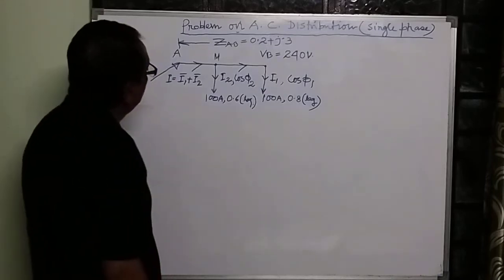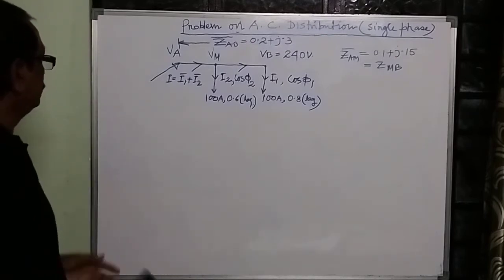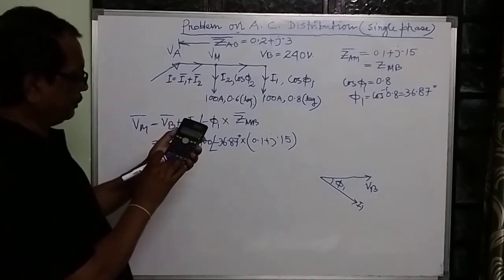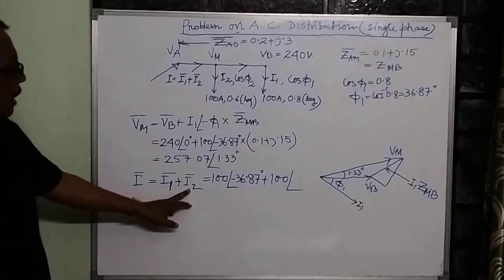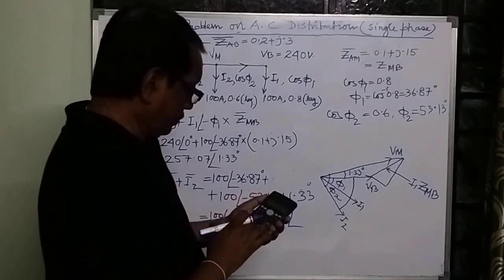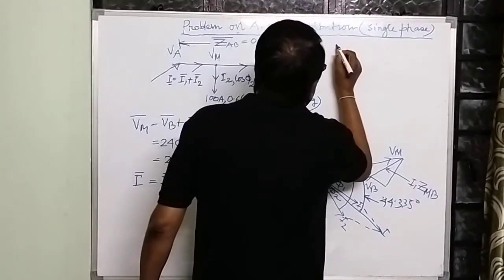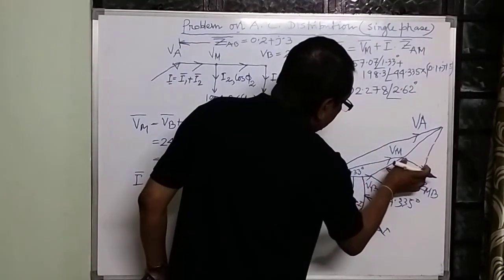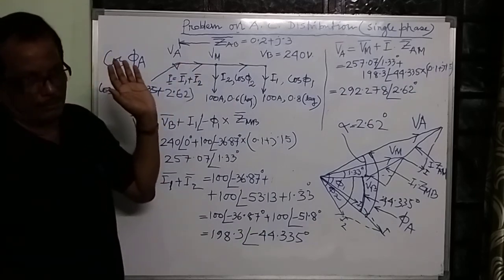Problem on AC Distribution System | 2nd Year EE | by K.P.G Sir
Topic : Problem on A.C Distribution System (Radial System)
Subject :  Transmission and Distribution of Power
4th Semester Electrical Engineering Department
By K.P.G Sir
Board : WBSCT & VE & SD